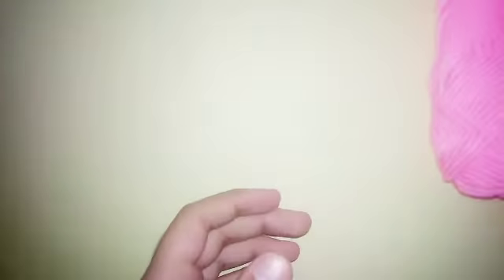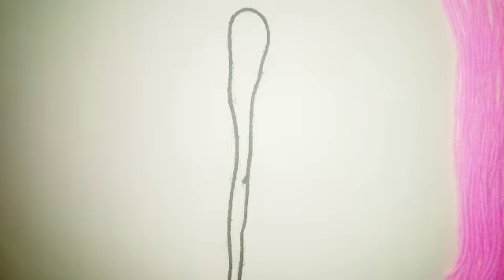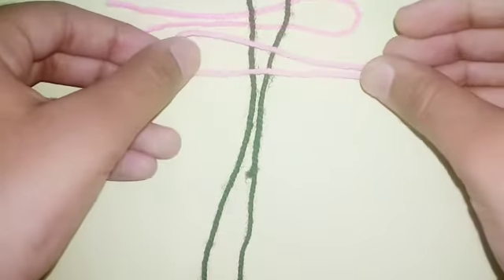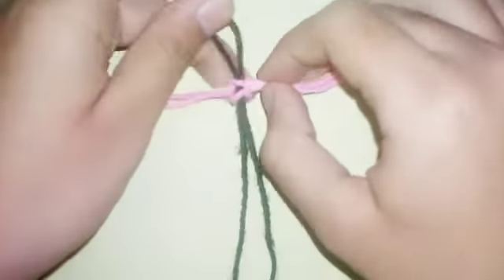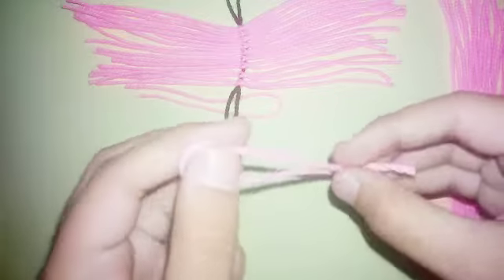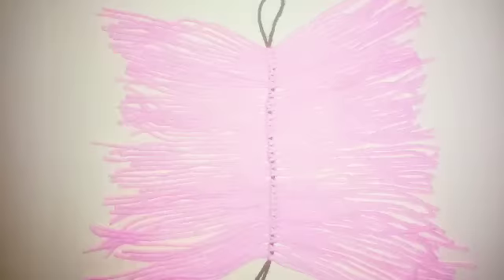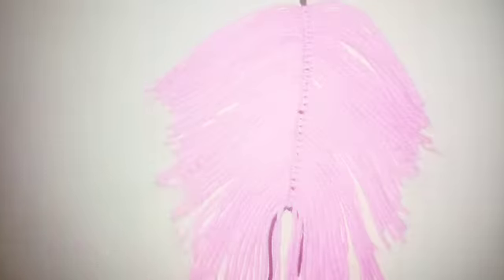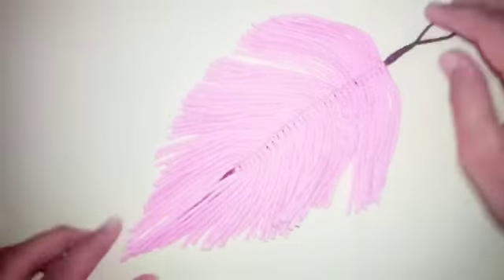How to make yarn leaf | Queen Eshal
Watch the video and learn. How to make yarn leaf. Make this yarn leaf and use it as a key chain or decoration piece.